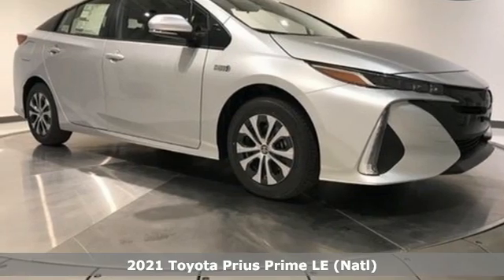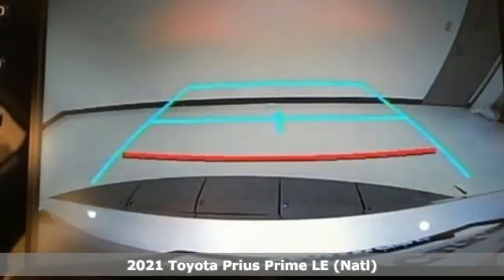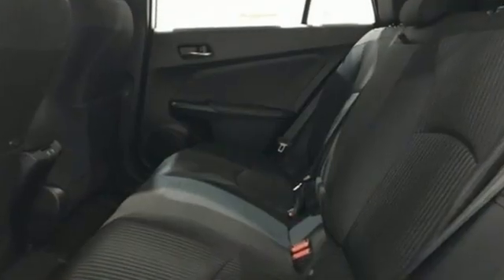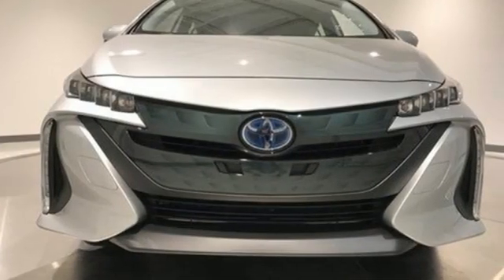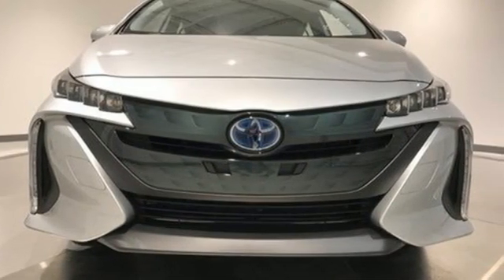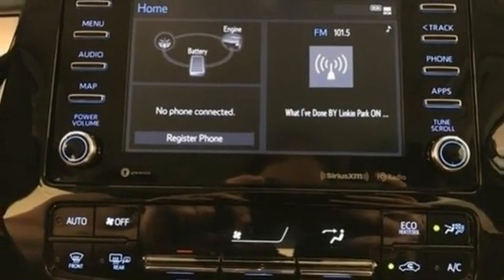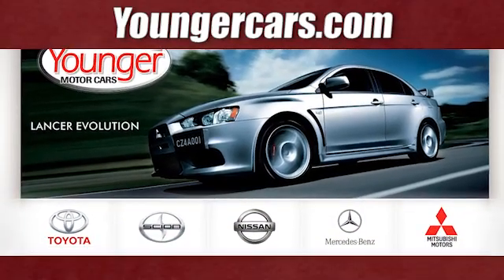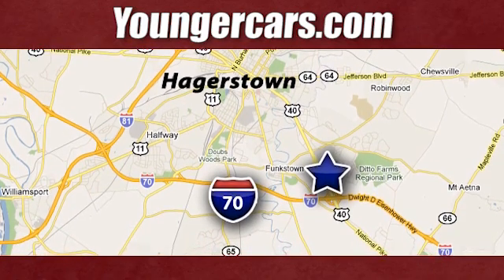New 2021 Toyota Prius Prime Frederick MD Hagerstown, WV V3370800 - SOLD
Year: 2021
Make: Toyota
Model: Prius Prime
Trim: LE
Engine: 1.8L 4-Cylinder DOHC 16V VVT-i
Transmission: CVT
Color: Silver
Stock #: V3370800
VIN: JTDKAMFP8M3169849
Recent Arrival!brbrTO KEEP YOU SAFE, WE DELIVER!brbrBUY ONLINE-TEXT-EMAIL-CHAT-PHONE AND WE WILL DELIVER YOUR NEXT VEHICLE TO YOUR DOOR!brbrFROM OUR SALES FLOOR TO YOUR DOOR!brbrIT'S THAT EASY!brbrbrSince 1976 the Younger family has been serving the Tri-State area with one of the best automotive experience available. Being a family owned operation allows Younger to take a caring attitude towards it's customers for long-term relationships. Our Dealership is built around customer service with a dealer who really takes you seriously. Our new state-of-the-art Toyota Building is full of new and exciting features like Wifi (Wireless Internet), Flat Screen TV's, leather comfy chairs in the Service Waiting Area, a coffee/cappuccino machine, fresh donuts daily, a slushy machine and complimentary popcorn. We also offer complimentary hot dogs and Quizno's subs at lunchtime when you're here for a service appointment!brbrSo, if you're looking for a quality vehicle and superior customer service, contact us and we will deliver.brbrYou have my personal commitment to a fun and rewarding automotive experience!brbrBrandon Younger Owner/President. Price includes: $2500 - TMS Customer Cash - CAT. Exp. 11/30/2020

Be One!

Address:
1945 Dual Highway